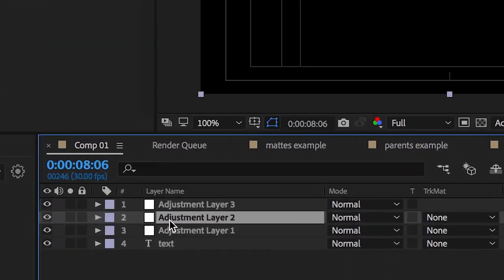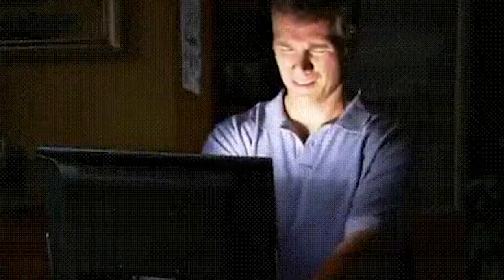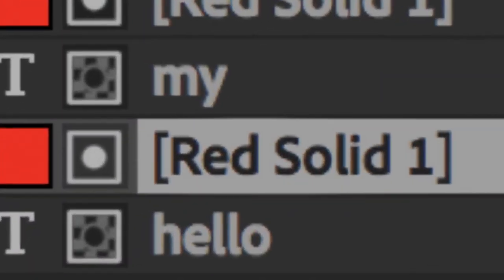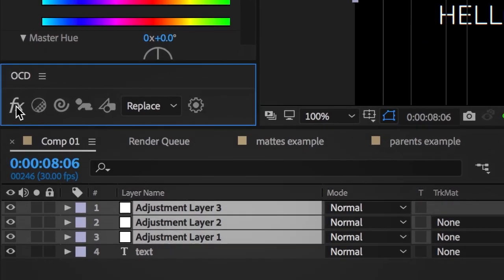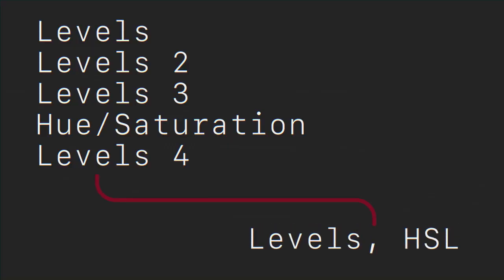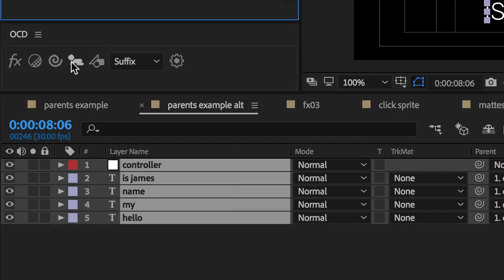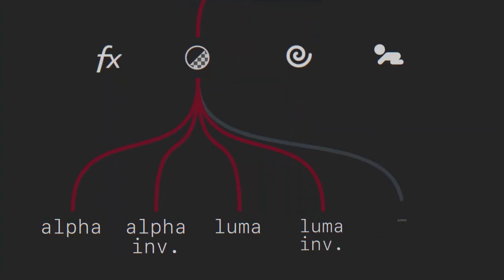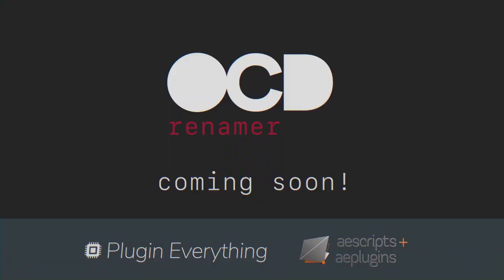Plugin: OCD Renamer - Script for After Effects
OCD renamer intelligently renames layers based on customizable settings. You can rename layers based on effects, children based on parents, parents based on children, mattes based on which type of matte they are and which layer is matted to them.

SOCIAL